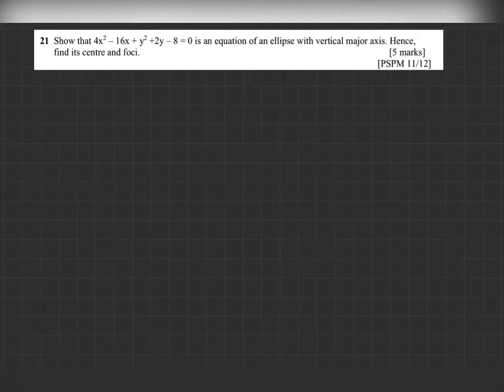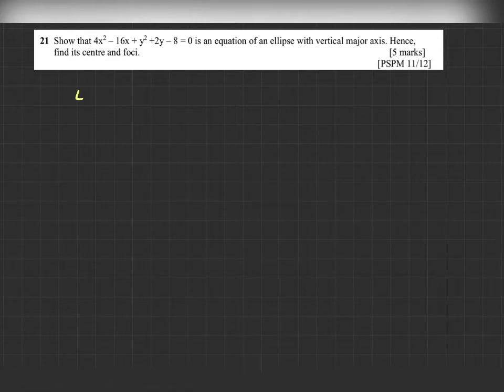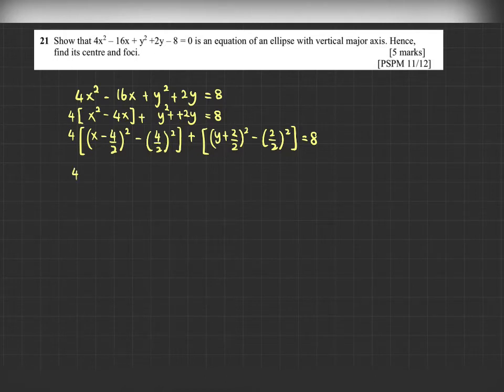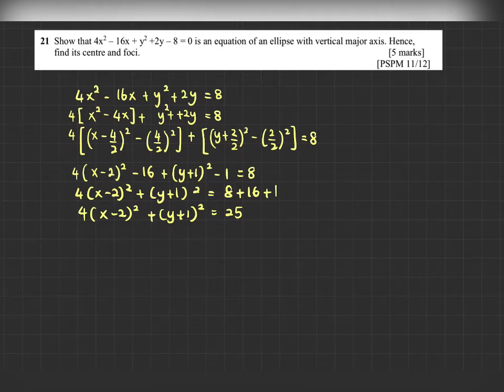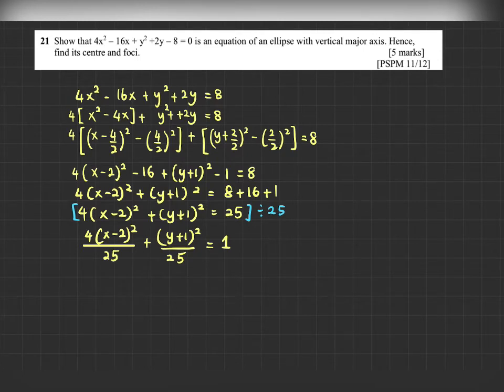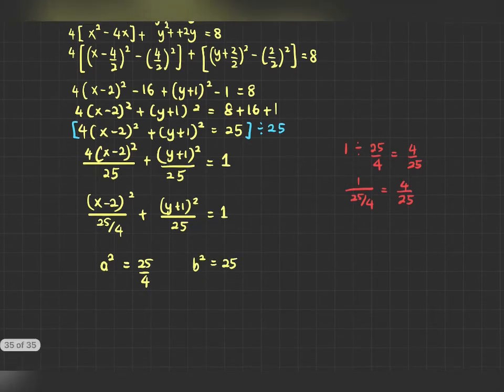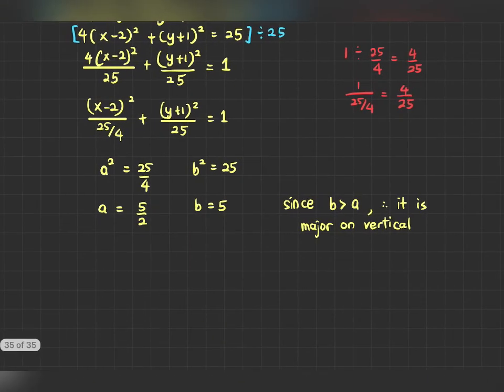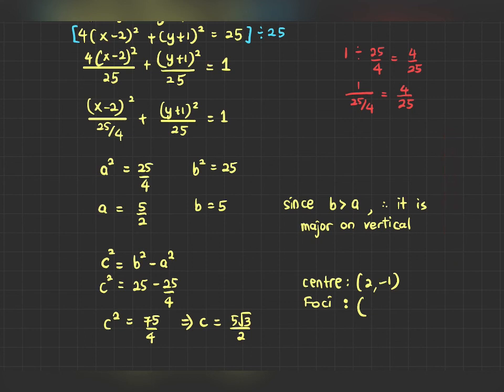Tutorial Chapter 4: Question 21